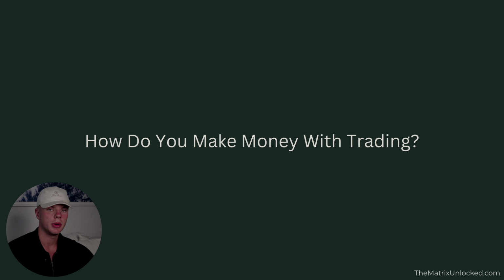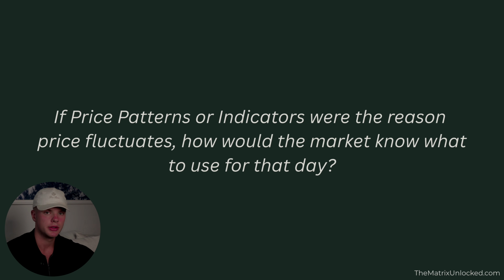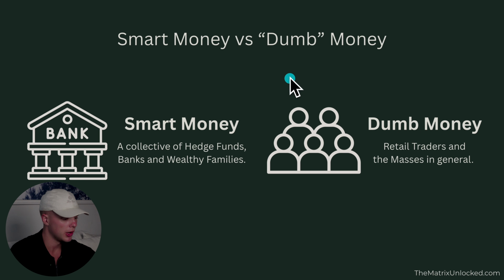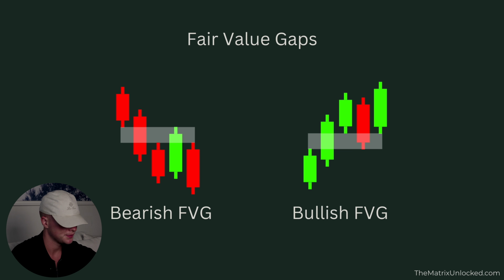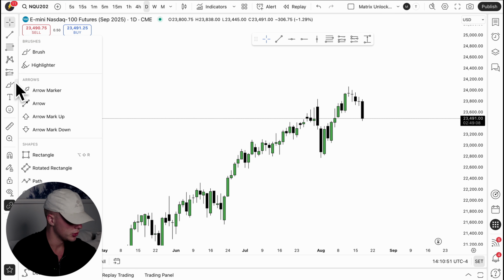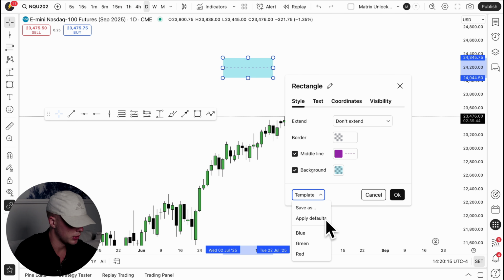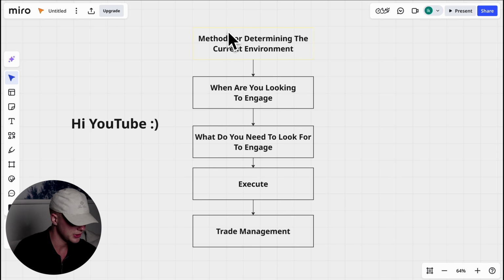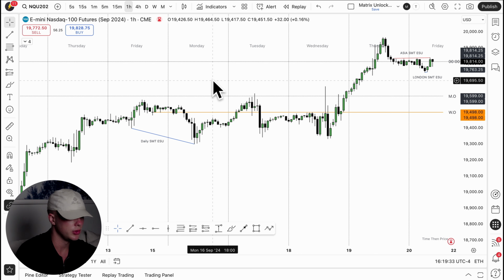How To Start Trading As a Complete Beginner (Full Training)